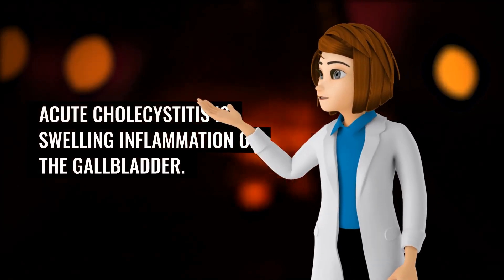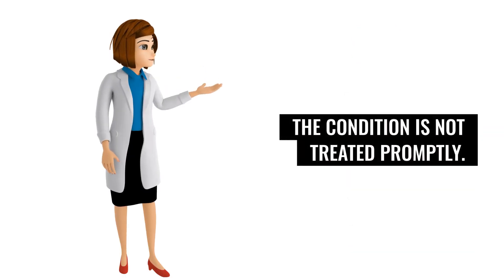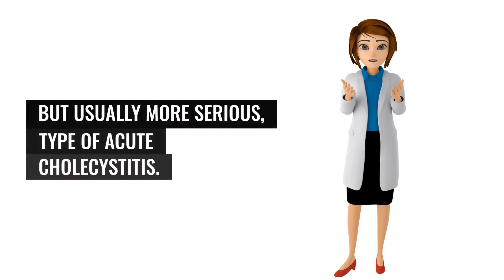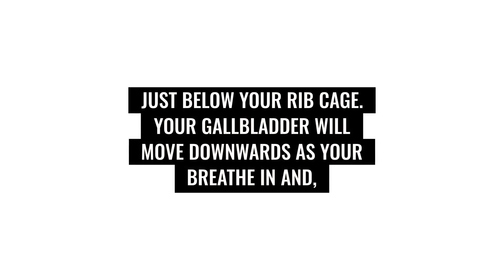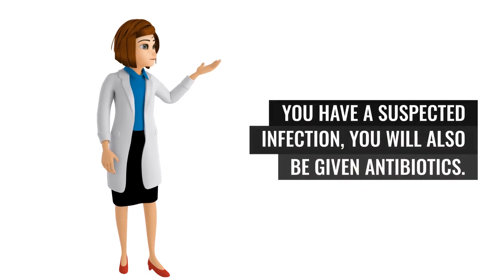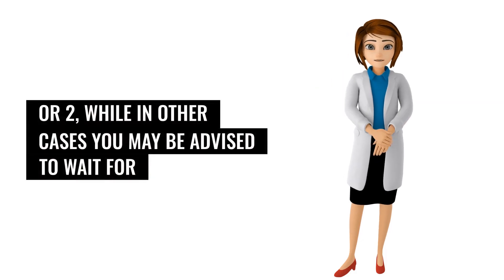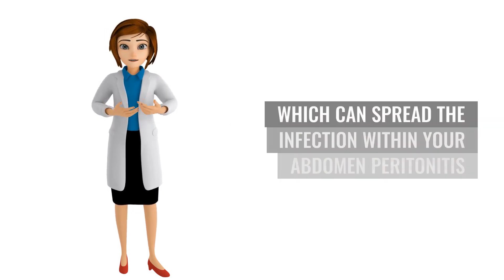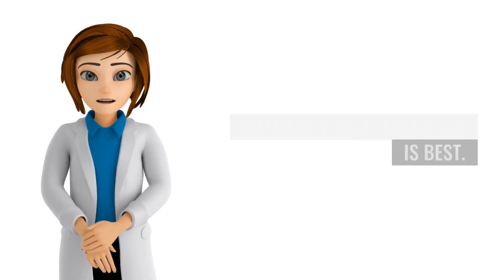Acute Cholecystitis Explained: Symptoms, Causes, and Treatment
Dive into the world of Acute Cholecystitis - the swelling of the gallbladder and its potential dangers.

This video covers its main symptoms, from sharp pains in the abdomen to jaundice, and its two primary causes: calculous and acalculous cholecystitis. Discover diagnostic methods, treatment options including surgeries, and the importance of timely intervention.

Plus, learn how to reduce the risk of developing this condition. Stay informed, stay healthy!